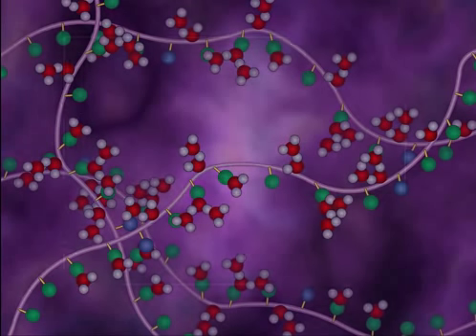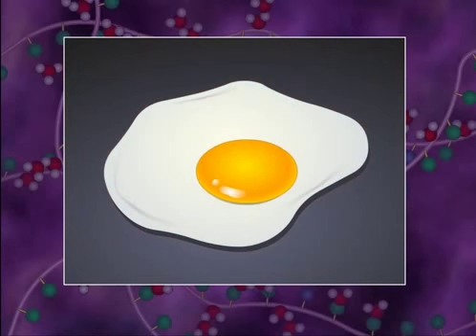Protein - Structure and Denaturation (HD Animation)